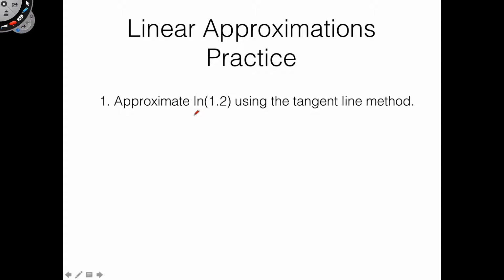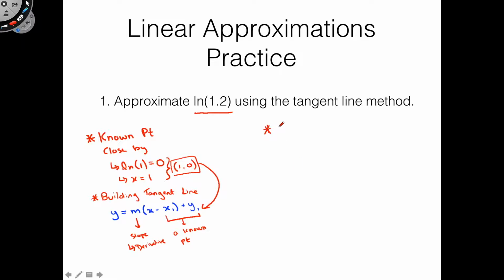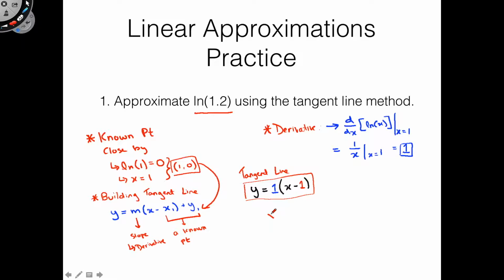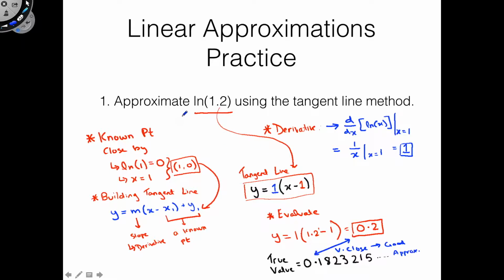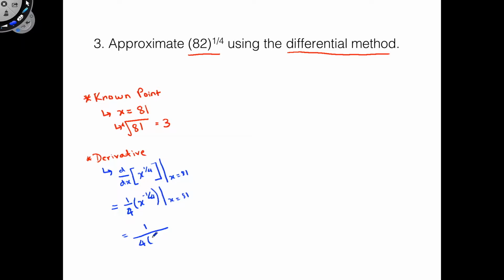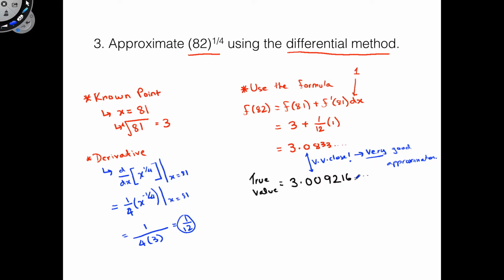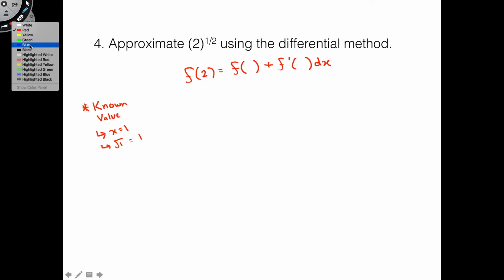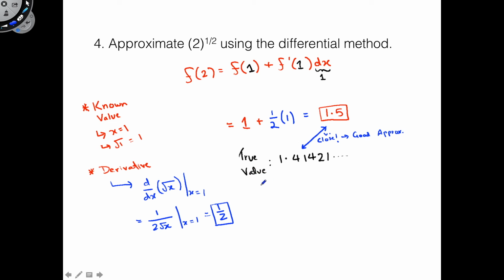Differential Calculus Practice Problem Set 3a: Linear Approximation Practice Problems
**SCROLL DOWN FOR TABLE OF CONTENTS**

In this video, we'll be going over a couple of linear approximation practice problems! Hopefully this will give you a good taste of how to apply these concepts, and help you master them. Best of luck!

Table Of Contents (use the links if you're on a mobile device):
Problem #1 (Tangent Line Method) - 0:30
Solution: 6:13

Problem #2 (Differential Method) - 6:37
Solution: 10:57

Problem #3 (Differential Method) - 12:05
Solution: 15:16